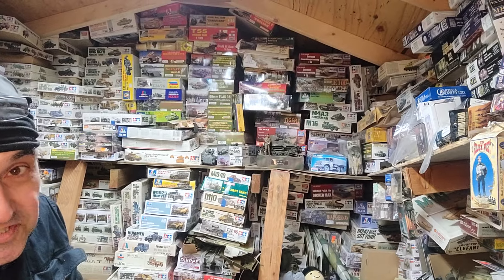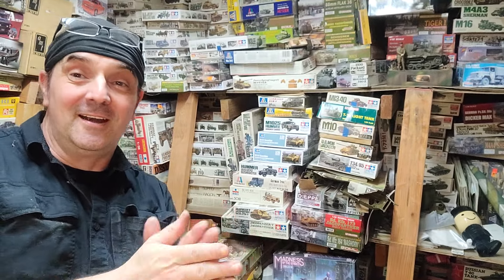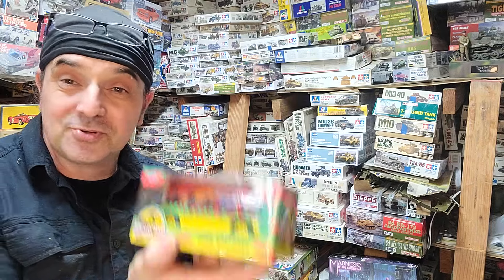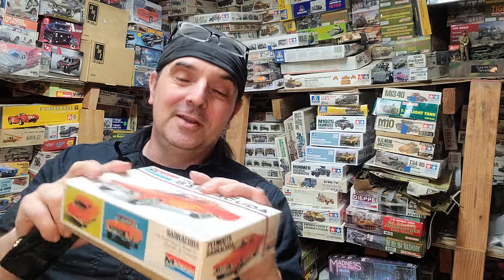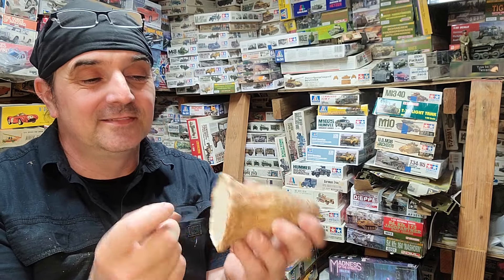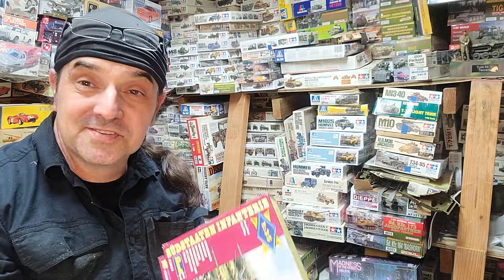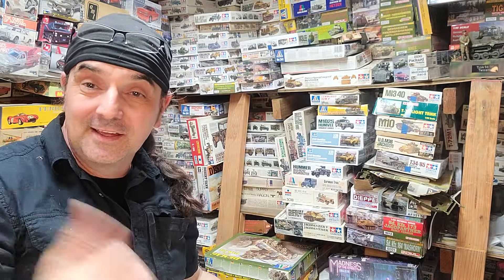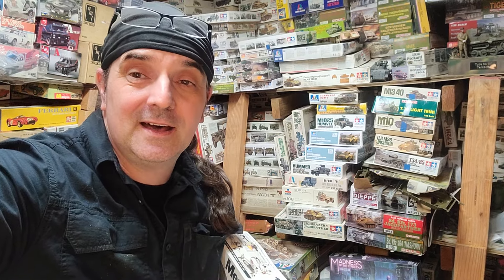BHP Model Shed Ark Upstairs 1/32 Cars Pizza the Hut reorganizing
upstairs update